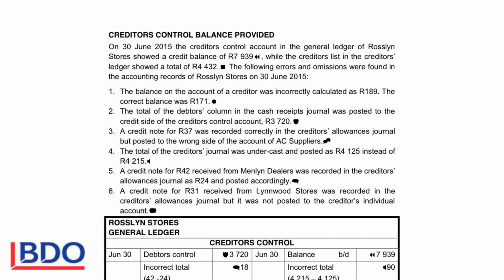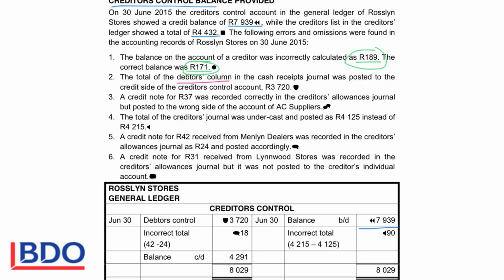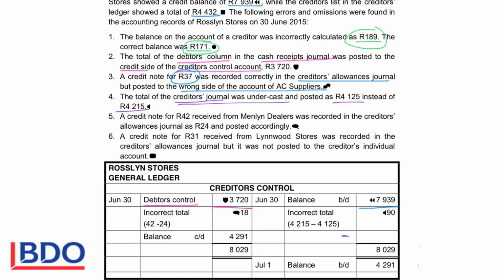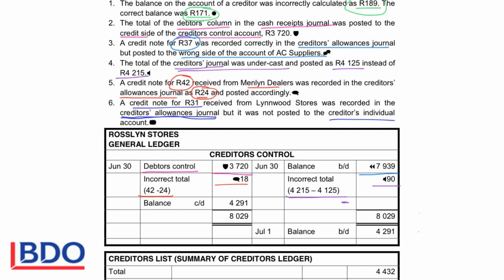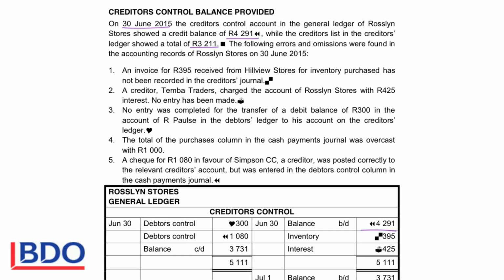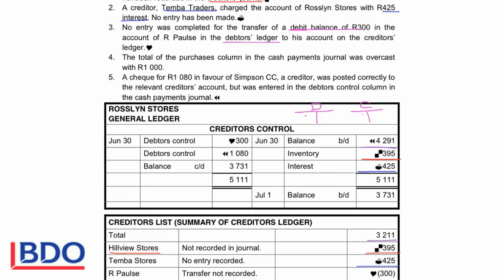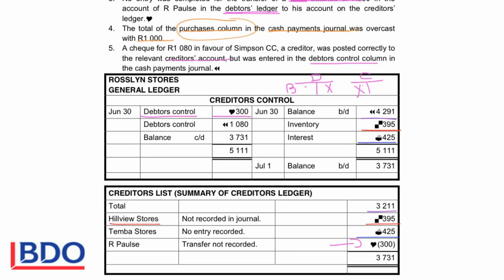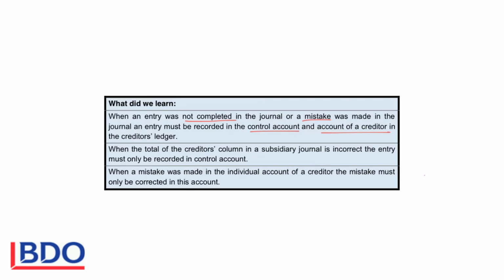GRADE 10, 11 AND 12 ACCOUNTING - Reconciliation between creditors control account and creditors list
GRADE 10, 11 AND 12 ACCOUNTING - Reconciliation between creditors control account and creditors list as prescribed by CAPS and IEB.